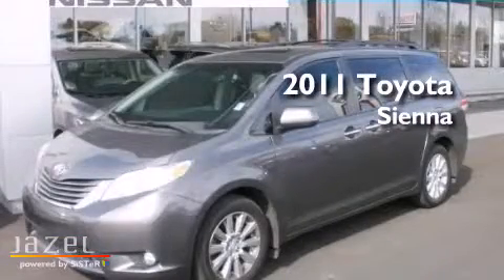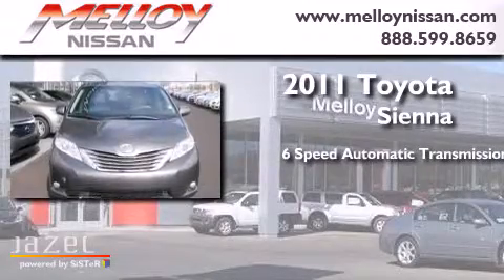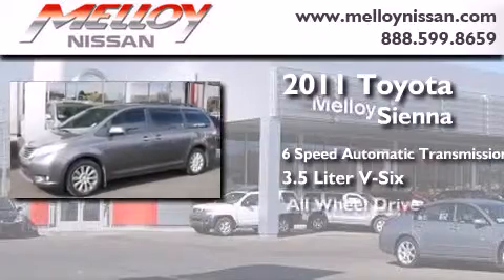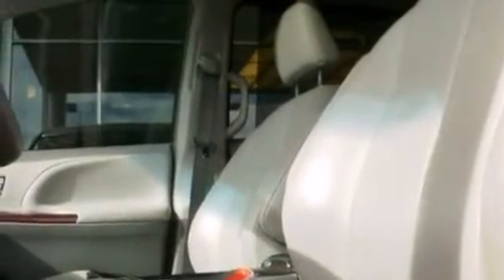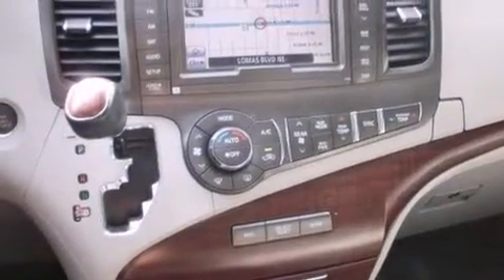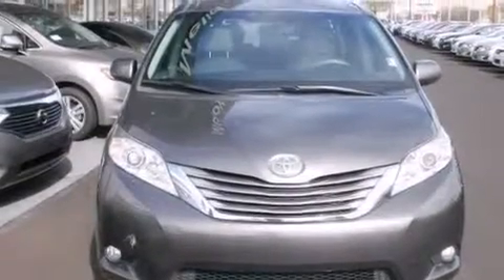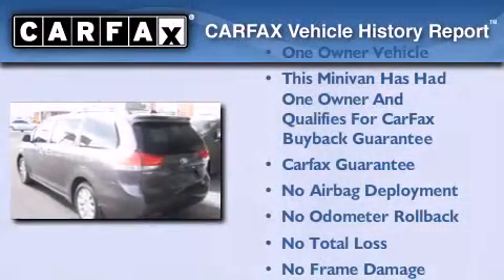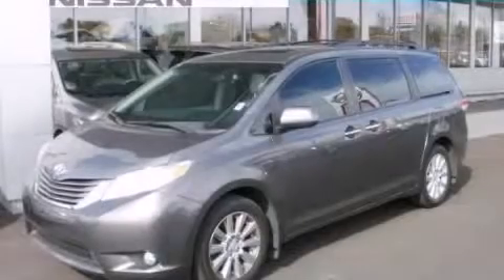2011 Toyota Sienna Albuquerque NM 87110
We've been honored to serve the Albuquerque NM area , we promise that your experience at our dealership will exceed your expectations ! Year : 2011 Make : Toyota Model : Sienna Engine : Gas V6 3.5L/211 Trans . Albuquerque , NM 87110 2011 Toyota Sienna Albuquerque NM